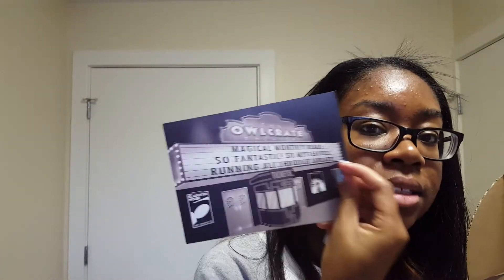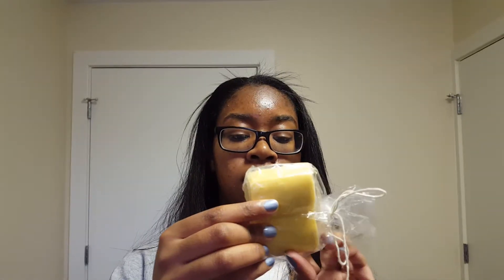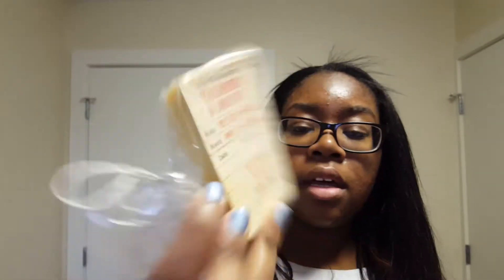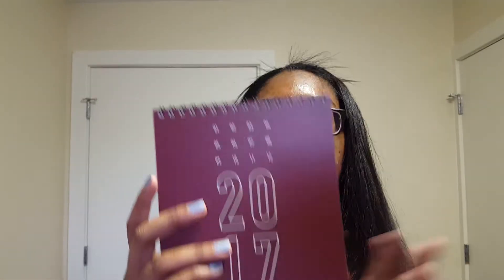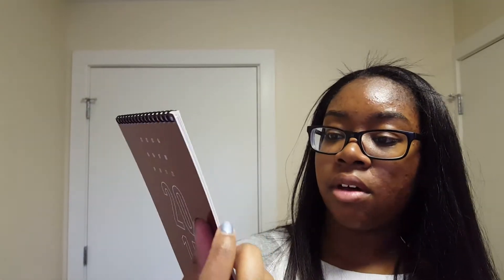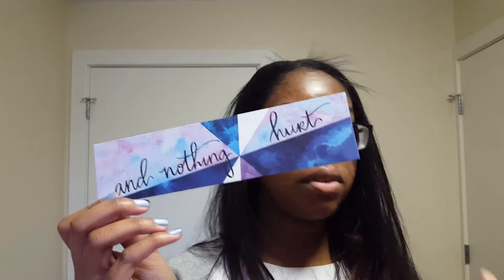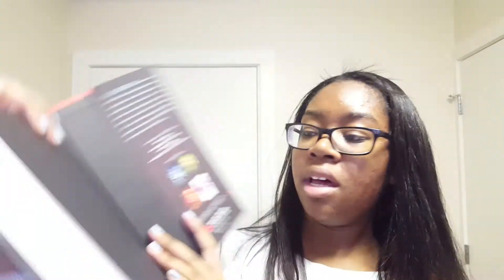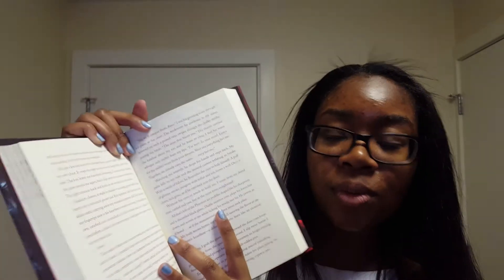Owlcrate Unboxing | January 2017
A video where I unbox the January Owlcrate!